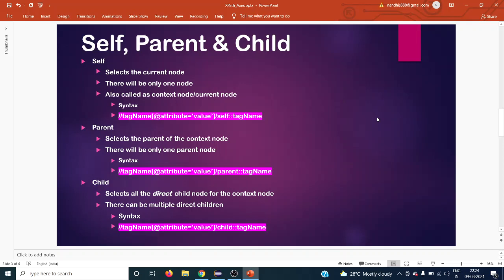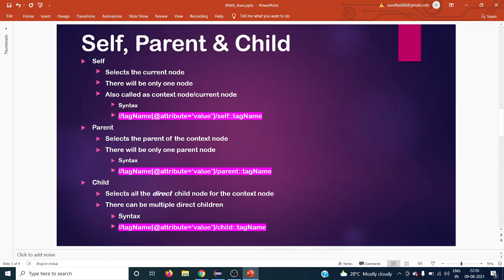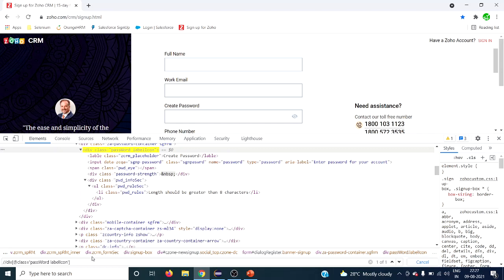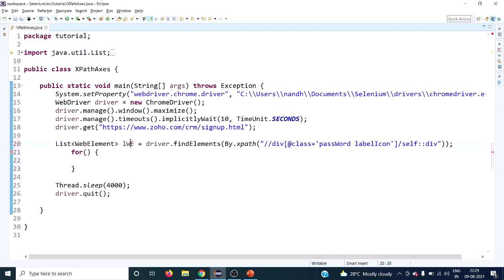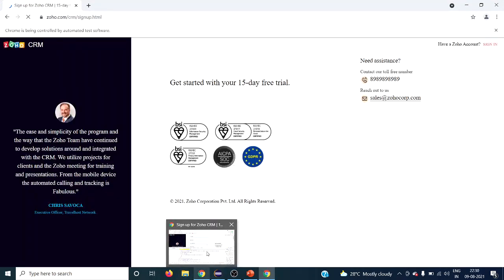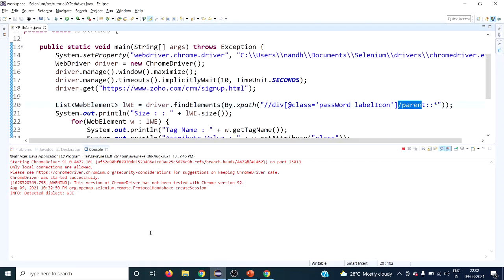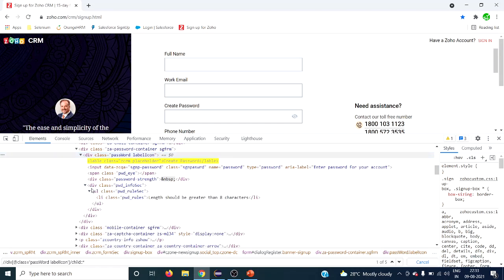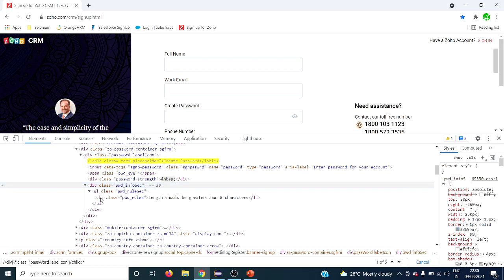XPath Axes: How To Use Self, Parent, Child || Selenium WebDriver || Java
XPath Axes in Selenium WebDriver used to locate the web elements which is not having any attributes on it's own, can't locate it directly using any of the locator strategy which selenium WebDriver provides. In such cases we can use XPath Axes methods or functions to locate the current WebElement based on other WebElement present in the HTML Document. We can use any one or all of the XPath Axes names/methods/functions to locate any WebElement on given web page. In this tutorial we are to see how to use XPath Axes methods child, parent and self with sample.

All XPath Axes Names/Methods
1. self
2. parent
3. child
4. ancestor
5. ancestor-or-self
6. descendant
7. descendant-or-self
8. preceding
9. preceding-sibling
10. following
11. following-sibling